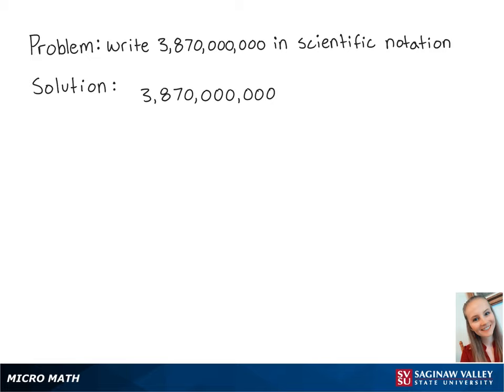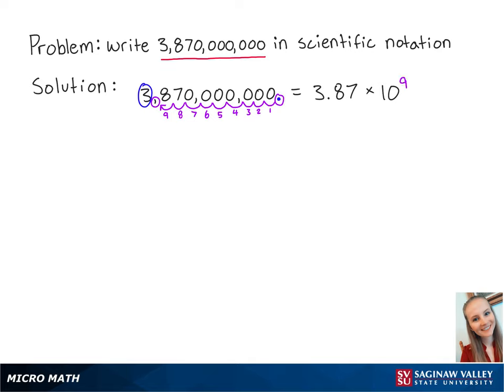Scientific Notation: Write in scientific notation: 3,870,000,000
Erin from SVSU Micro Math helps you write a number in scientific notation.

Problem: Write in scientific notation: 3,870,000,000